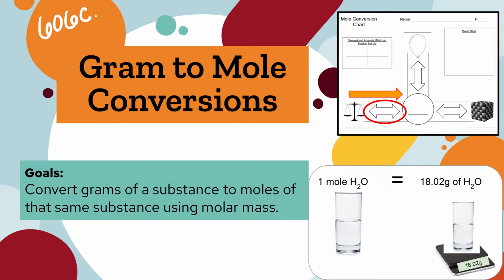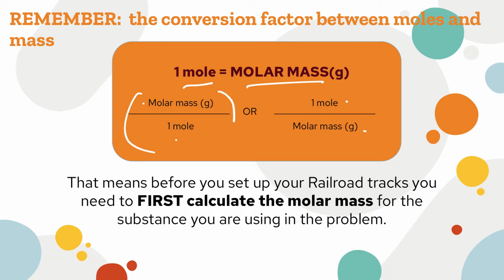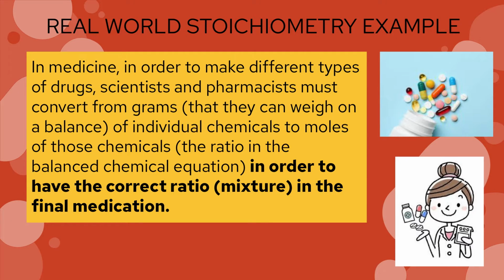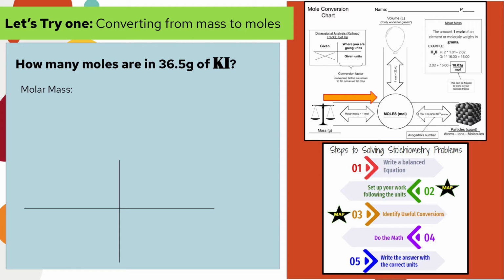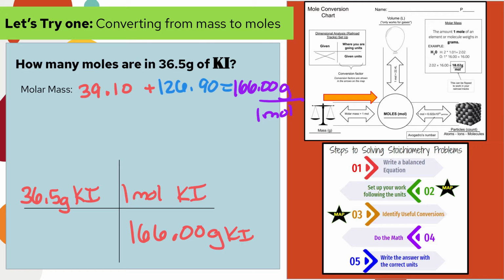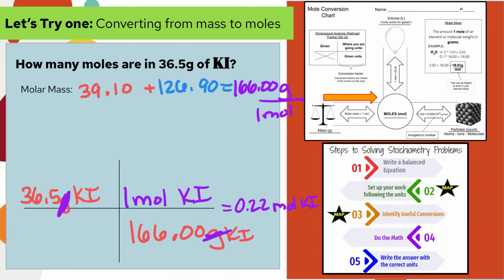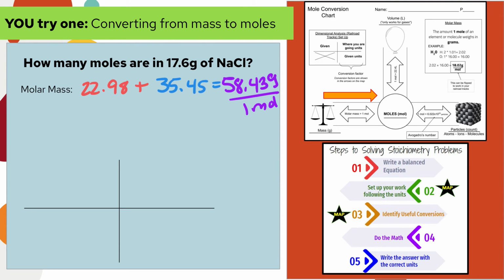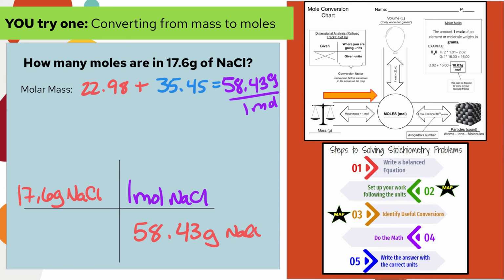606C Grams to Moles Conversions